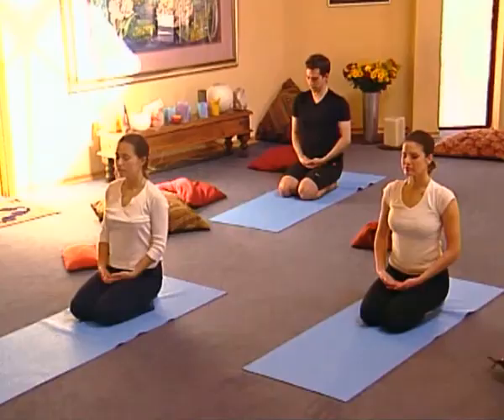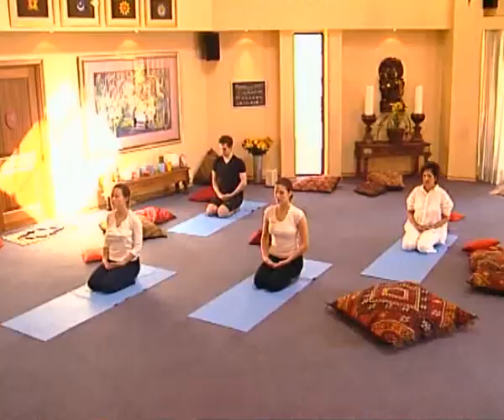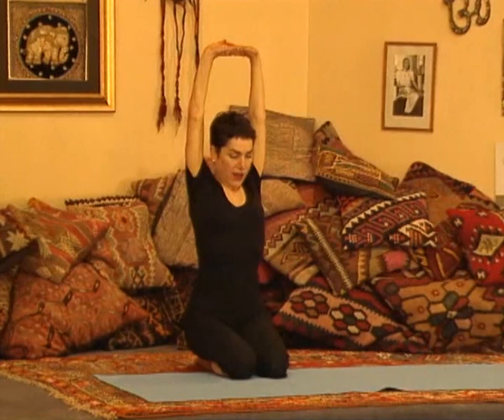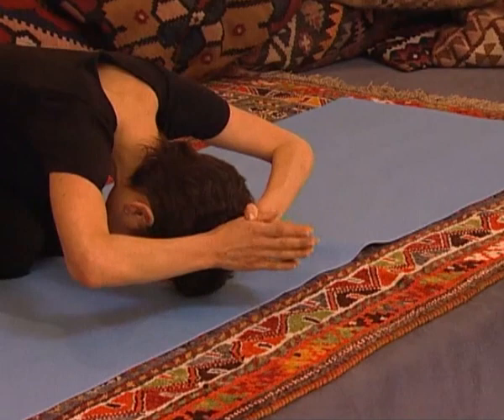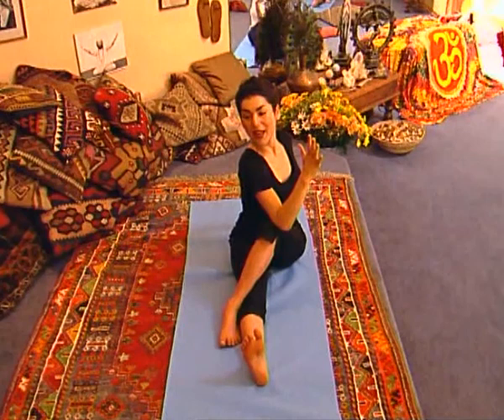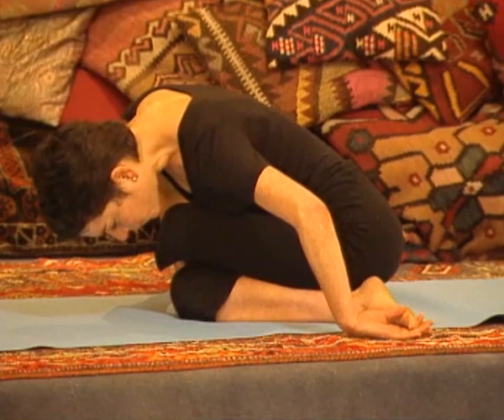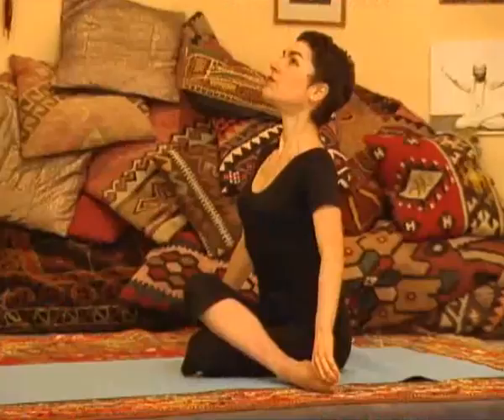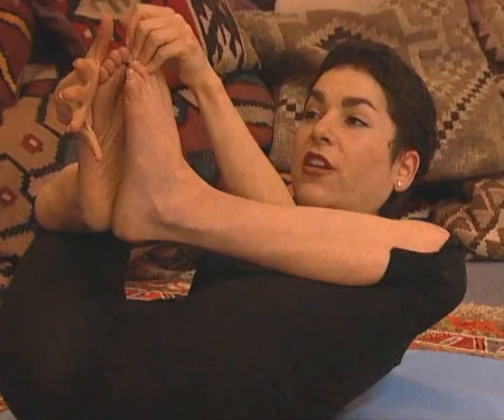Strengthening The Body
Join Debbie Lutrin for a 40-minute mindful yoga class that includes a gentle warm up, a strengthening and opening Moon Salutation sequence, followed by standing and then seated twisting asanas and a grounding cool down. Debbie's thoughtful instructions will help you to find more precision and clarity in your practice.
Debbie Lutrin has been practicing yoga since she was 11 years old and believes yoga offers a safe space in which to withdraw and replenish your energy.